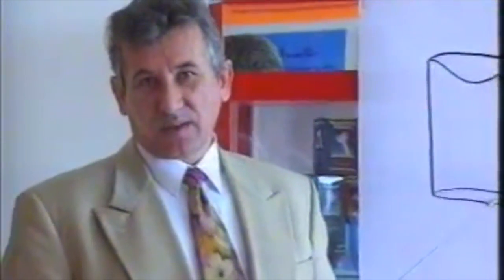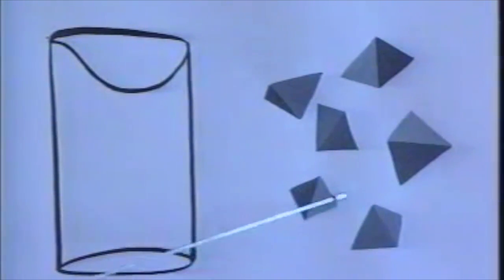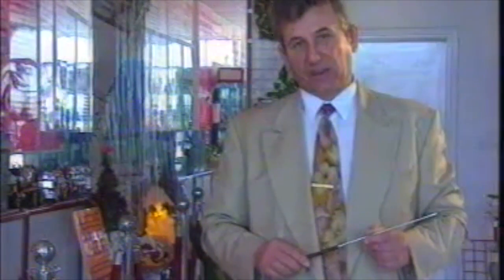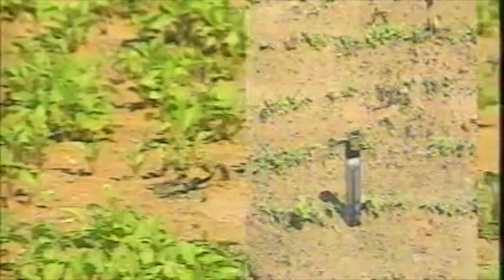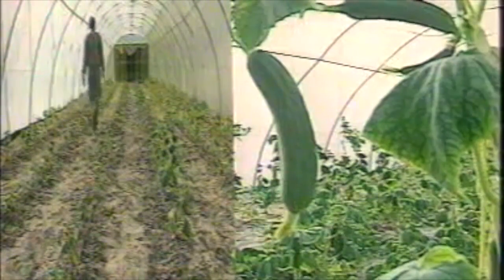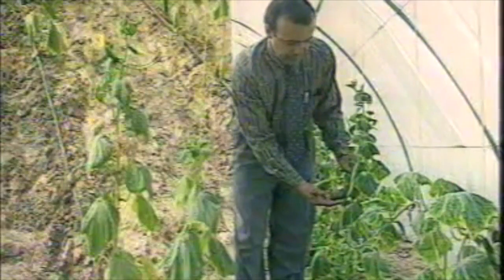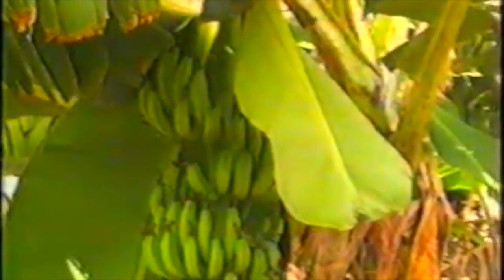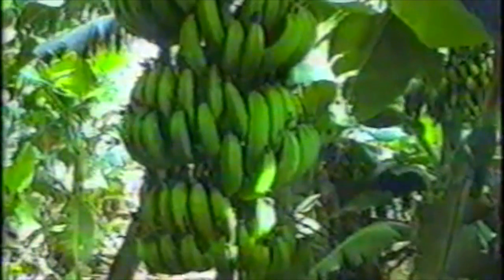How to make salt water usable for irrigation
Video about how to remove the salts from the soil and how to make the saline water of up to 8000 ppm applicable for irrigation